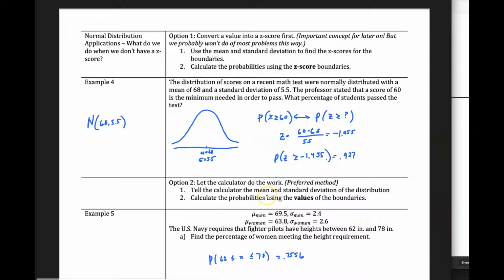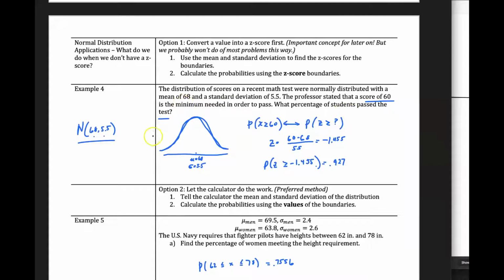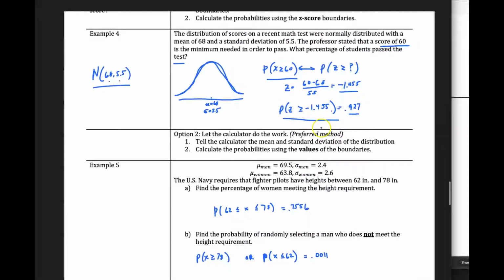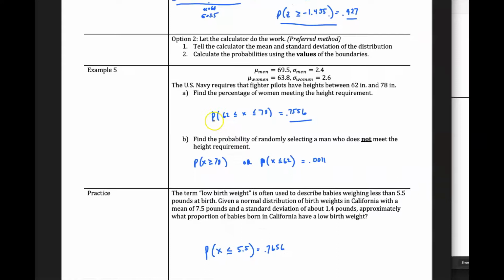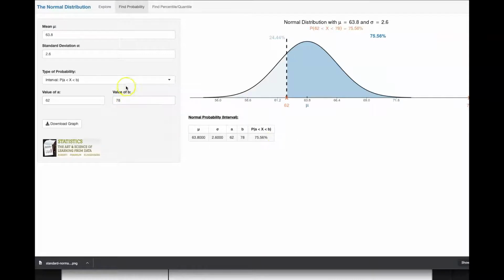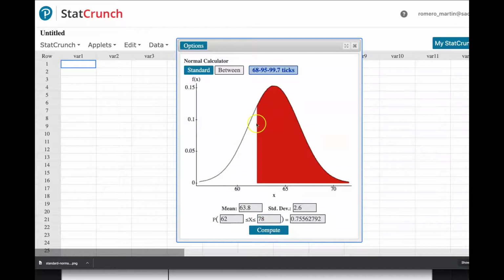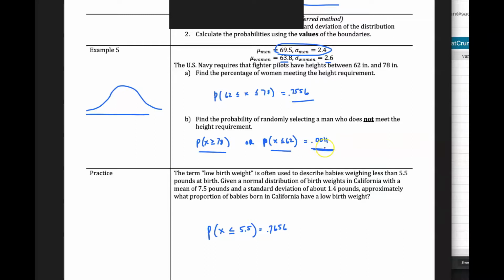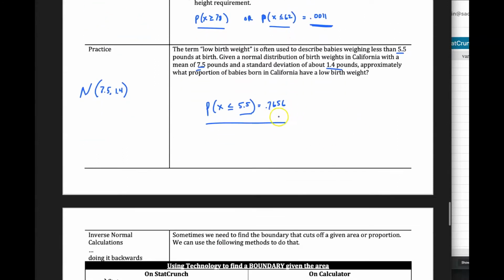Math 219 6.1-6.2 Normal Distributions Applications Part 5